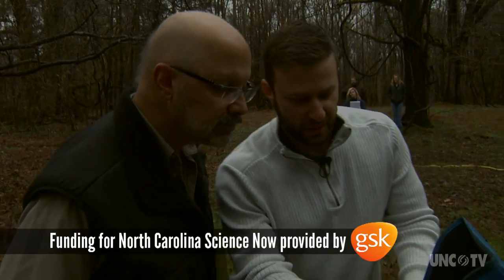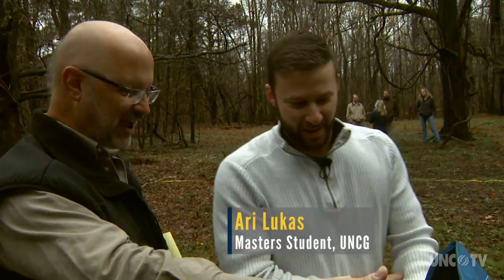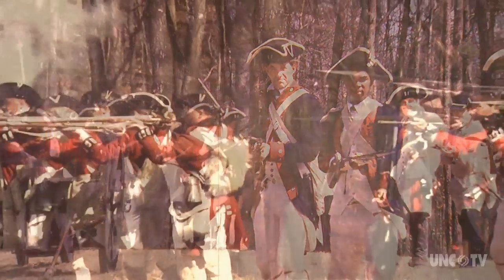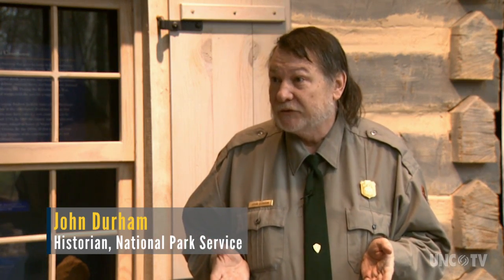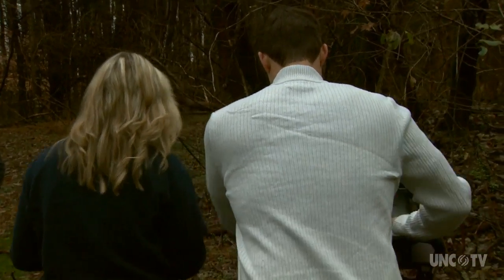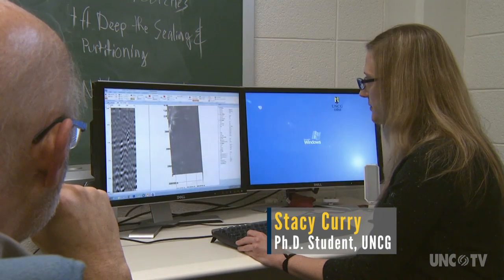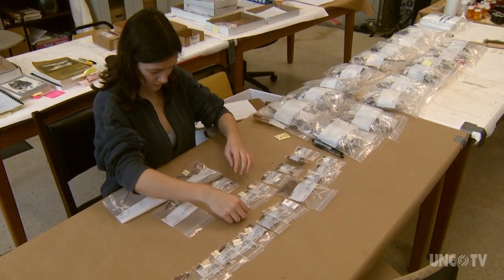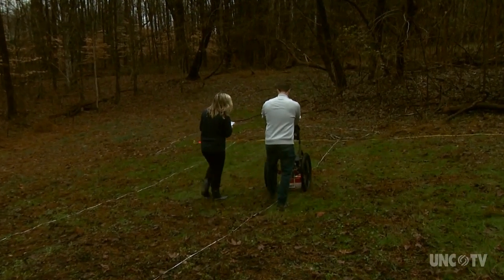Ground penetrating radar reveals the Secrets of Guilford Courthouse Battlefield | Sci NC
Archaeologists use ground penetrating radar to pinpoint where to dig, saving time and money in their research of the Guilford Courthouse National Military Park.